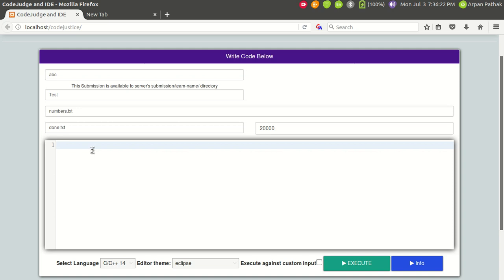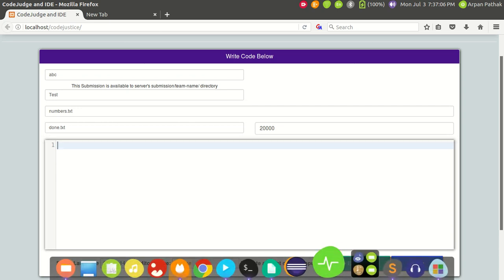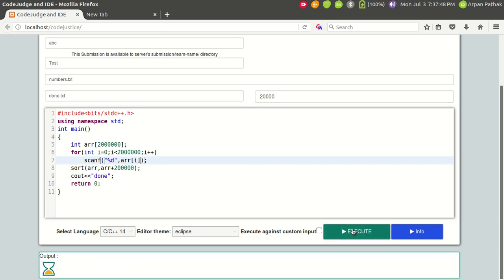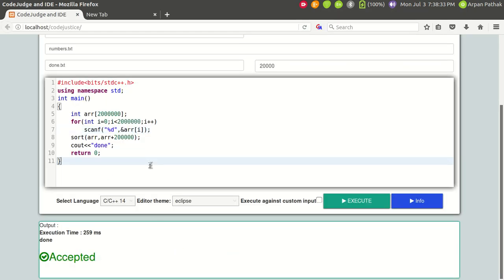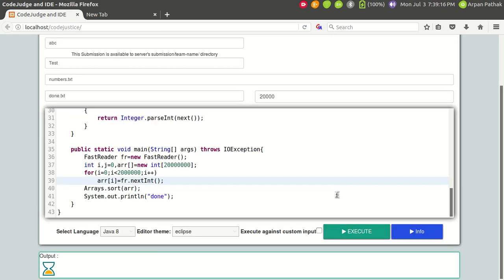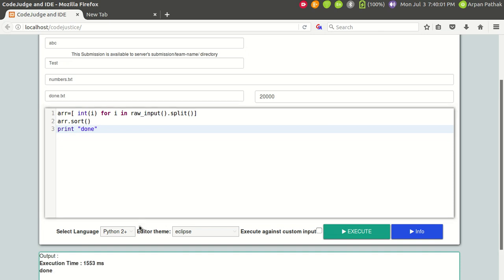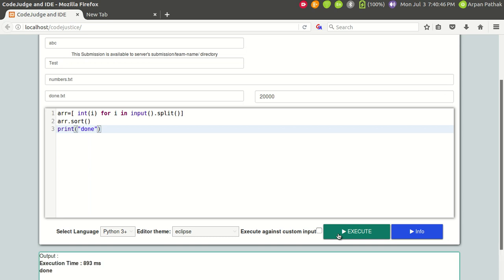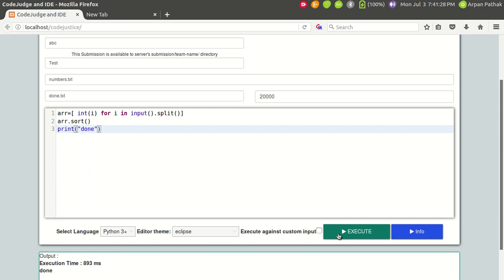Performance Comparson b/w C++, Java and Python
In this video I'll be measuring the speed of C++,Java,Python in terms of time taken to sort 2000000 unsorted numbers.
I'm using codejustice to test this.
This is the github link of codejustice,